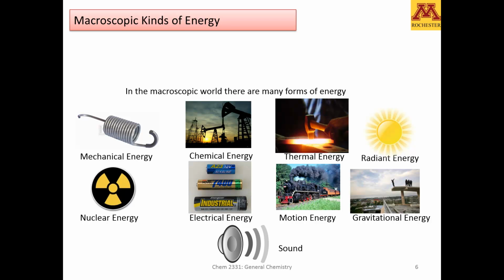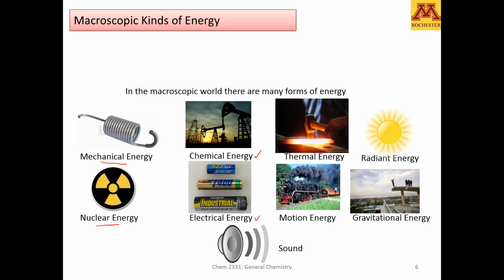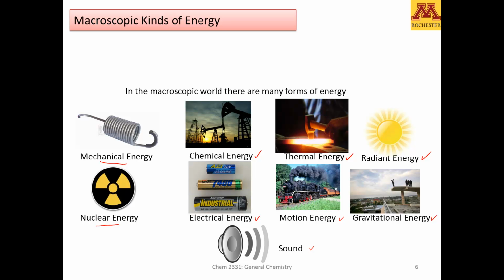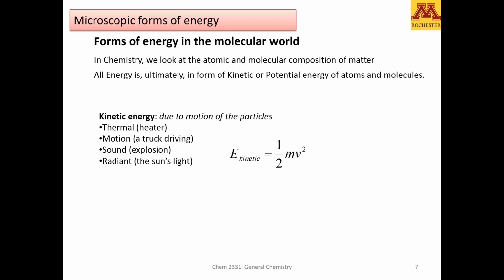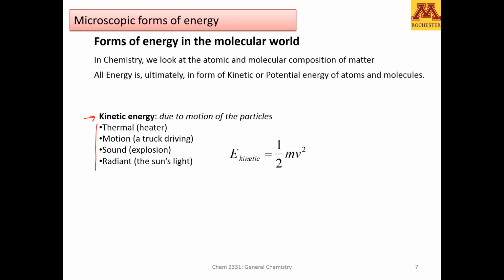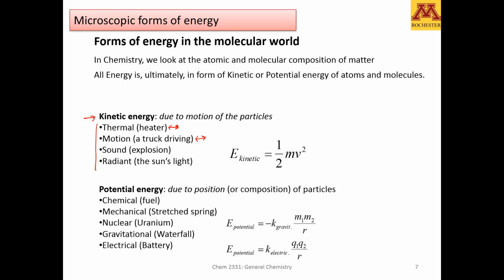GenChem1: M4-D1 Macroscopic kinds of energy